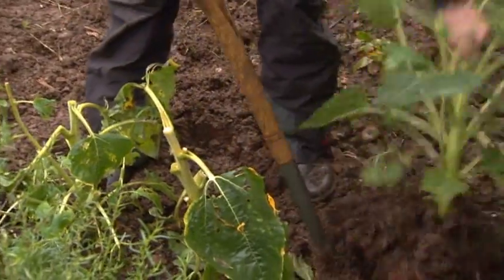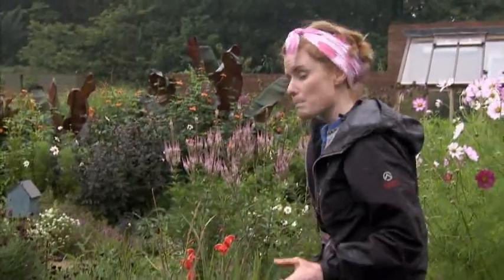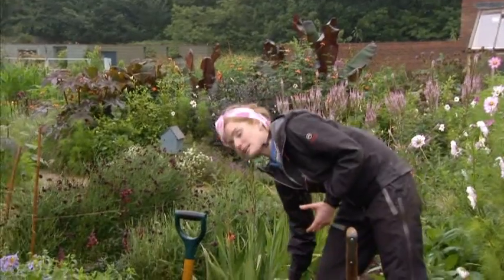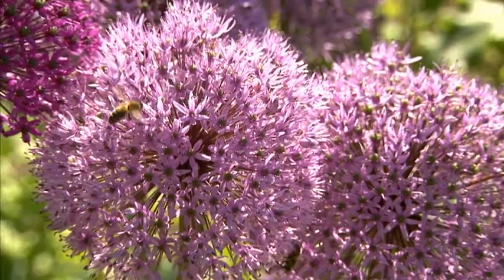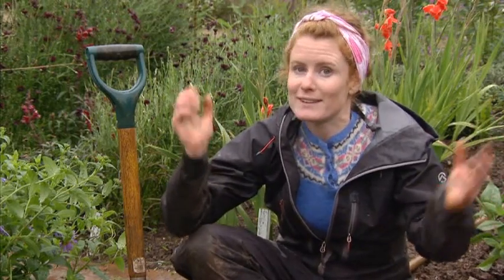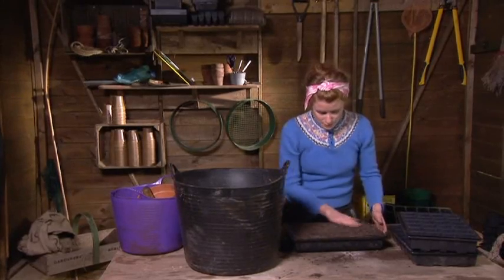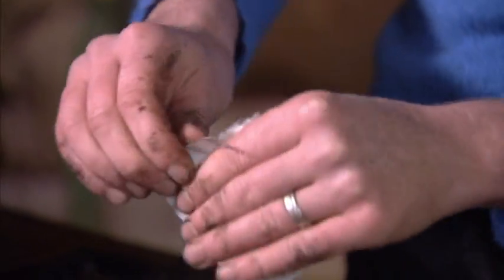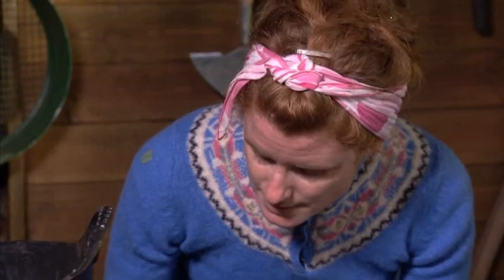Alys Fowler Planting Allium bulbs & Sowing Hardy Annual Seeds